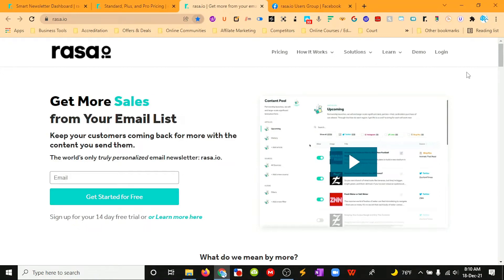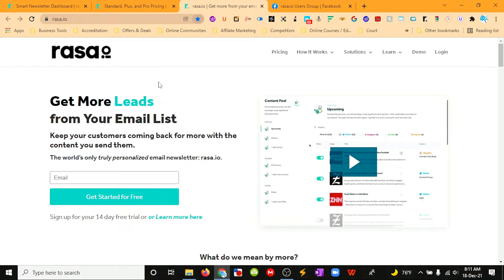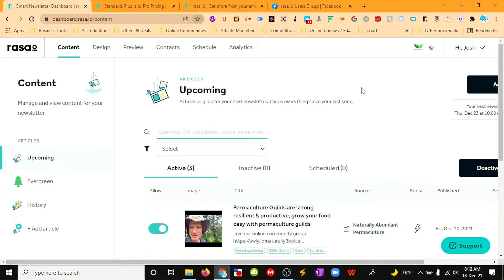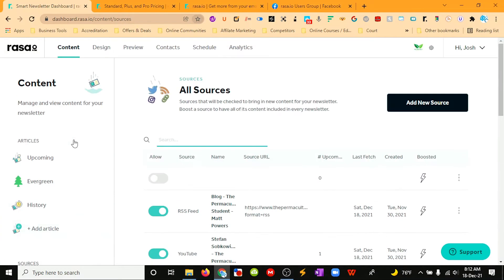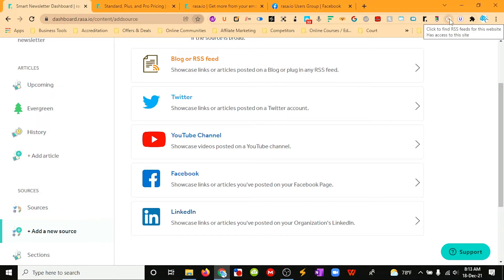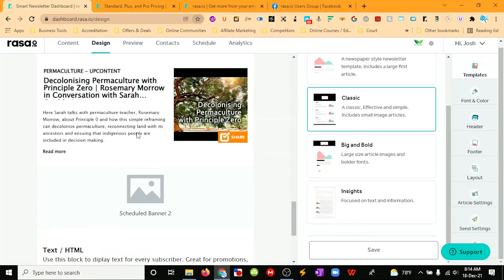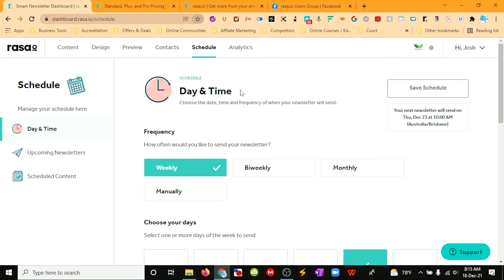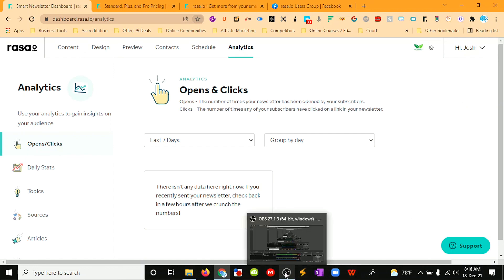Start your newsletter today in less than 10 minutes with the newsletter automation tool Rasa io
Ever wanted to have a weekly newsletter you could be proud of.

Useful to keep engagement and brand aware high with your customers but creating a useful newsletter that will actually add value to your clients isn't easy if you are putting it all together manually.

Rasa dot io enables you to create an automated newsletter tailored to your audience within minutes.

Check it out yourself